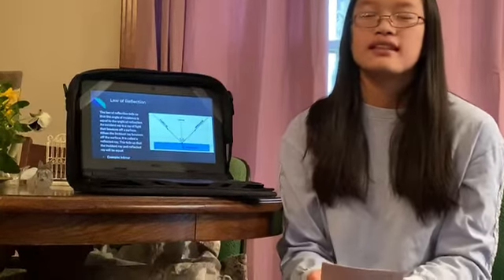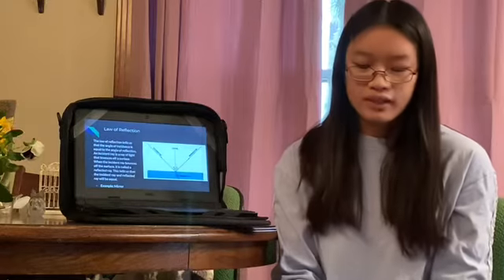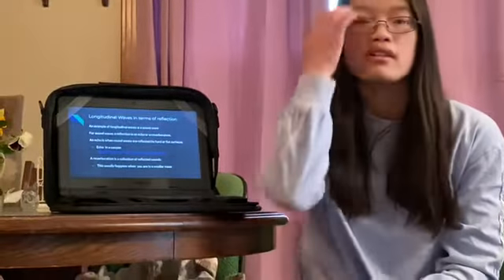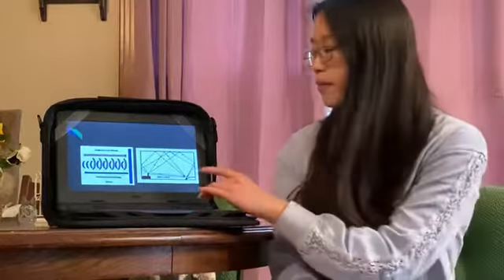Reflection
Physics Wave Behavior Project